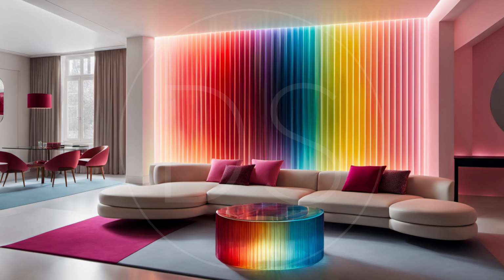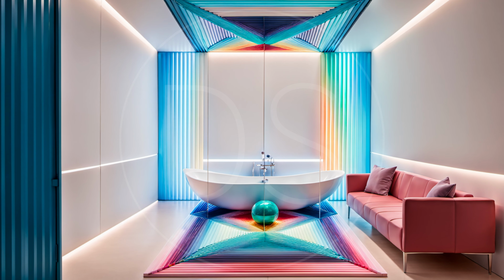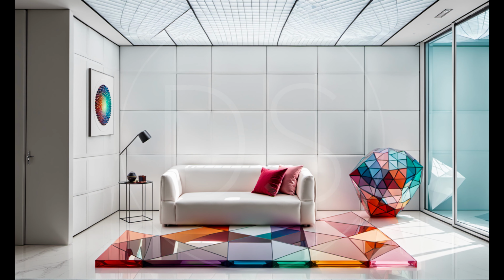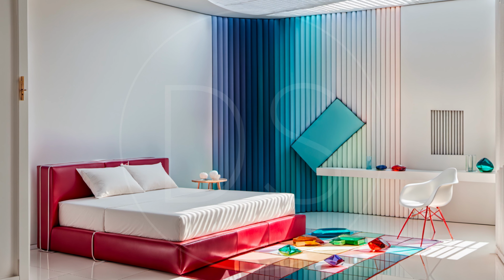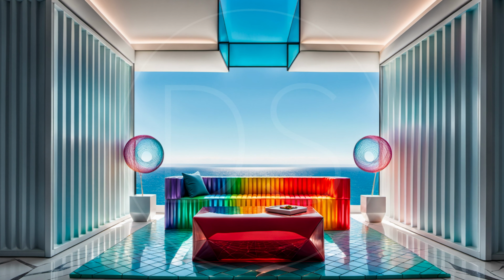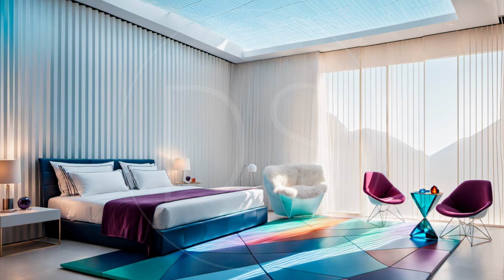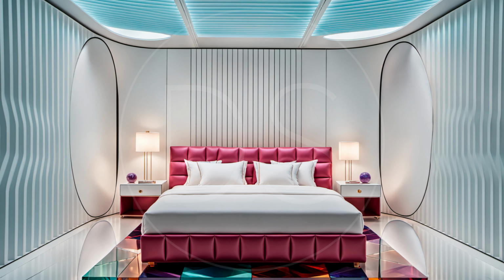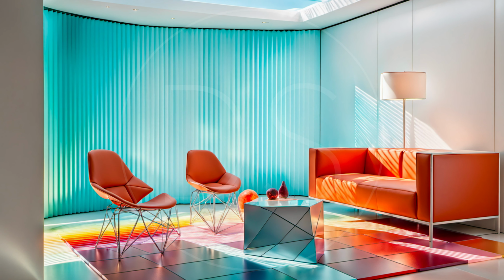Cyberpunk's Color Design Style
🌈 Cyberpunk Colors | A Futuristic Fantasy in Interior Design 🚀
Are you ready to enter a world of interwoven light and shadow, a place of vibrant colors and futuristic imagination? This video will take you on an exploration of cyberpunk-style interior design, where high technology and low life merge perfectly.
🎨 Cyberpunk, originating from science fiction literature, is known for its unique visual impact and dystopian atmosphere. In interior design, this style creates an avant-garde yet cozy living space through bright neon colors, metallic decorations, and layouts that are full of futuristic elements.
🏙️ From dazzling LED light strips to smooth chrome surfaces, from cool blues to passionate reds and purples, cyberpunk interior design is filled with contrasts and conflicts, reflecting the complexity and diversity of modern society.
🌟 Join us and discover how to integrate cyberpunk colors and elements into your home. Whether you are a tech enthusiast, a gamer, or a creative individual who pursues a unique lifestyle, this video is for you.
DaSon Ai Studio is a design studio with 30 years of industry experience, covering a wide range of design areas including residential, apartments, villas, commercial spaces, and hotels. Now, by integrating the latest AI technology, we are able to provide you with more personalized, efficient, and cost-effective design services.
We have long-term cooperation with several top factories in China, offering a variety of products such as curtains, lighting fixtures, wooden and metal furniture, etc. We can provide customized product production and global shipping.
Choose DaSon Ai Studio to experience the perfect fusion of traditional craftsmanship and innovative technology. Let's work together to create the home of your dreams!